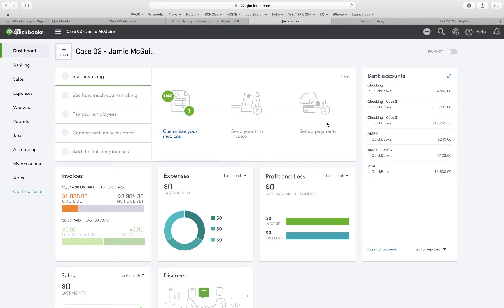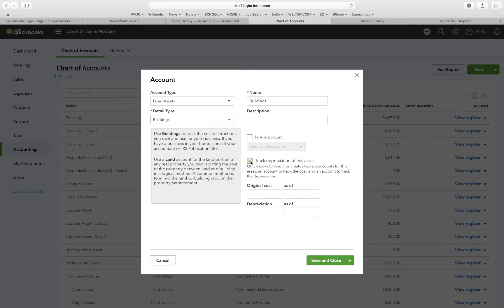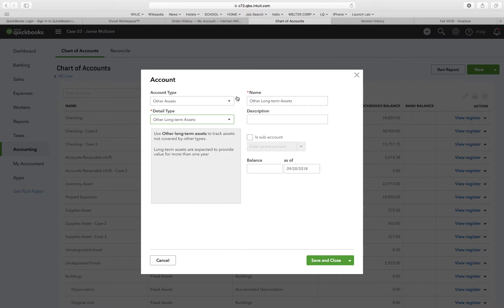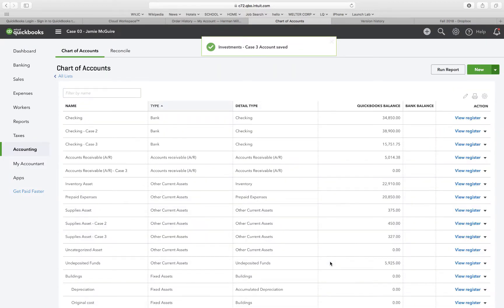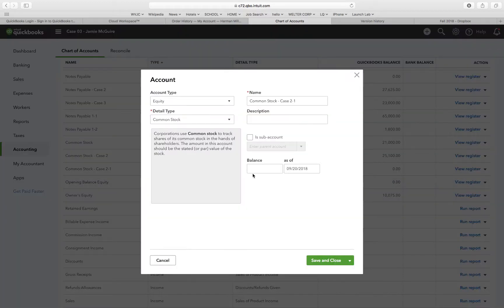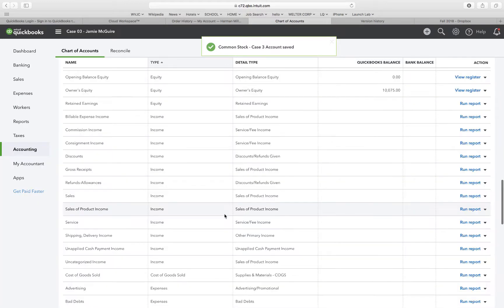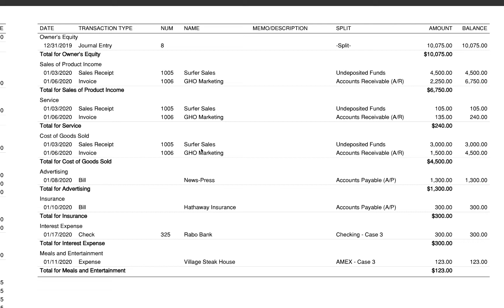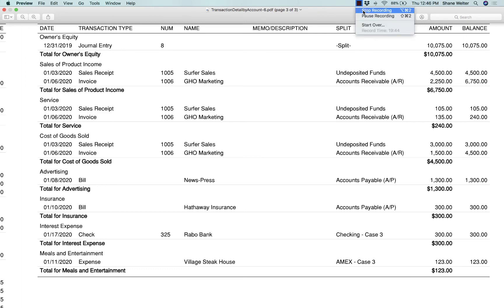Computerized Accounting - C6C3 Solution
Chapter 6 Case 3 Solution